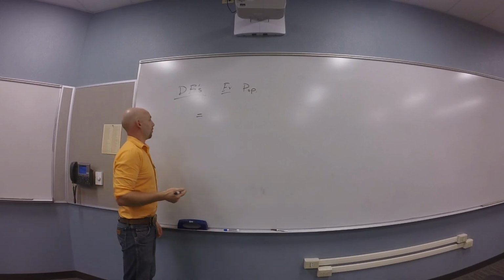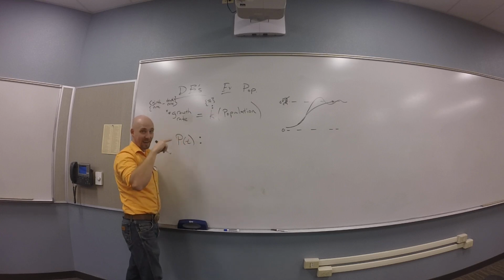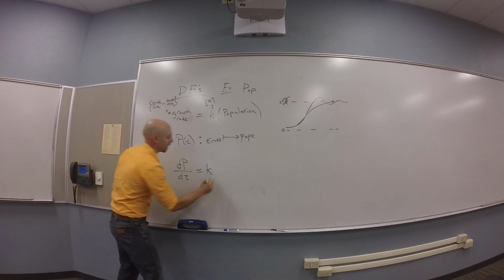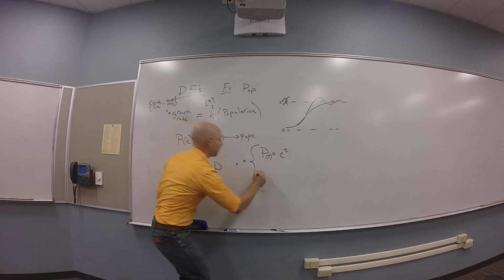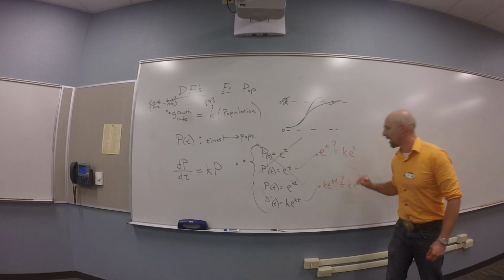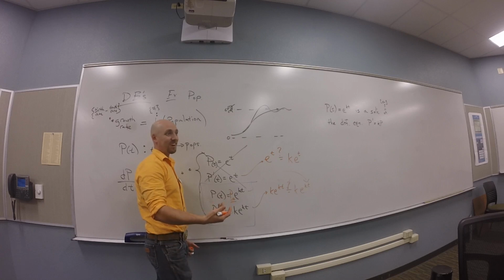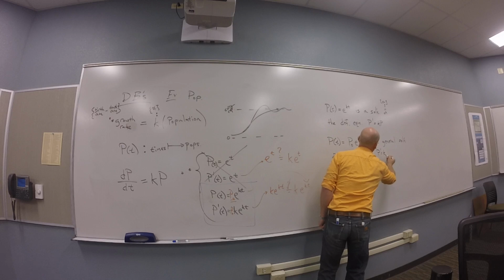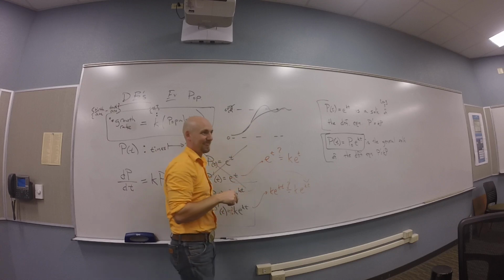Intro - Example Population Model